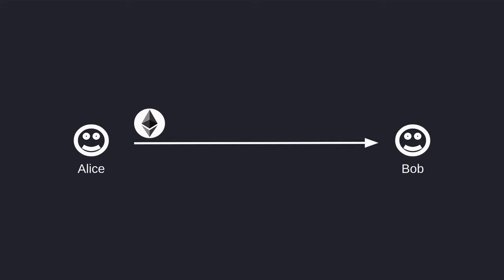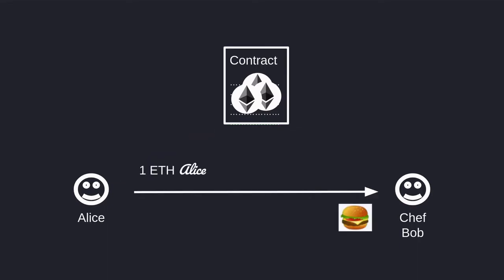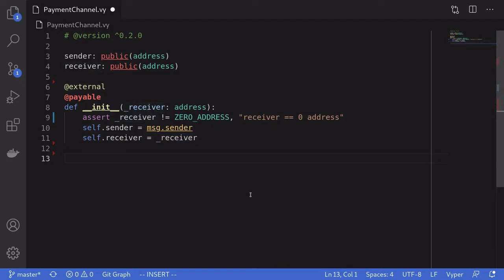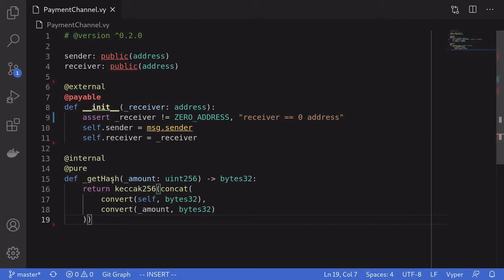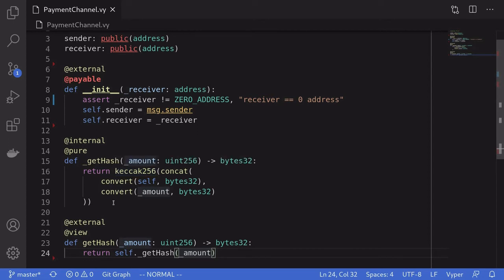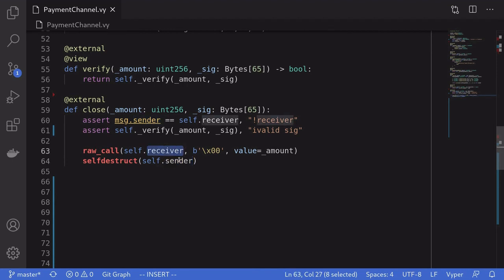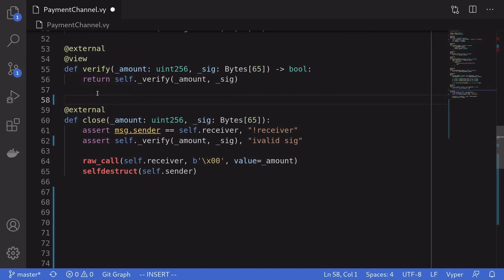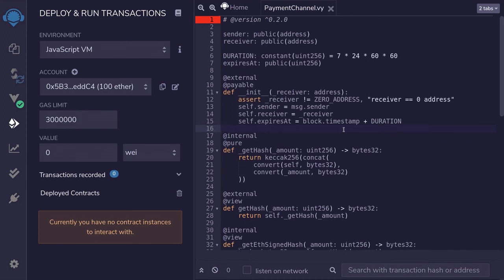Payment Channel | Vyper (0.2)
We will put together the basic concepts of Vyper and implement a payment channel. Payment channel enables stream of payments to go back and forth between 2 parties. It is one technique to scale layer 1 blockchain by exchanging signature offchain and only submitting a single transaction to finalize the payments.

Payment channel 2:41
Code 4:44
getHash 7:03
getEthSignedHash 10:55
verify 12:19
close 14:20
cancel 17:13
Remix 20:08